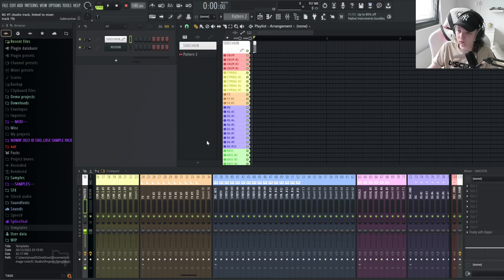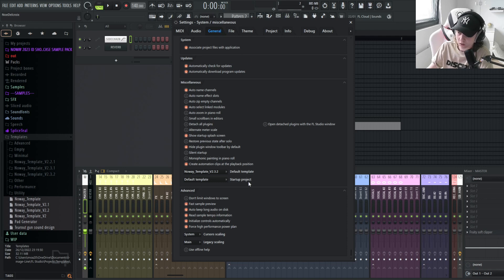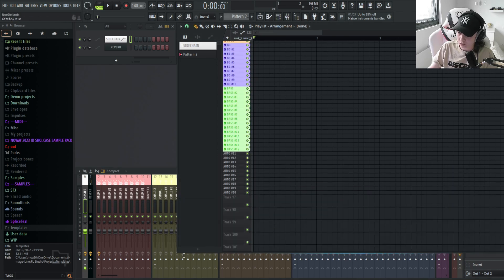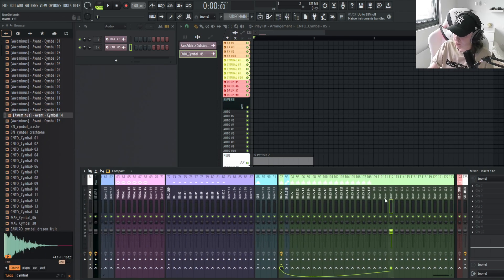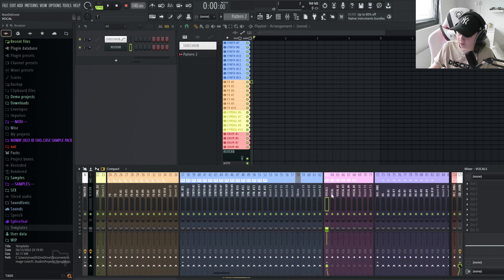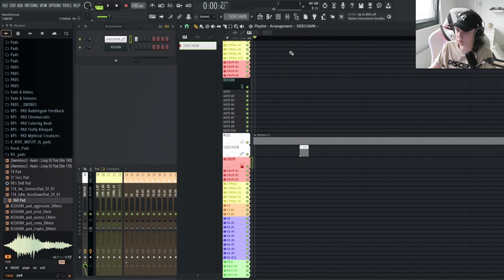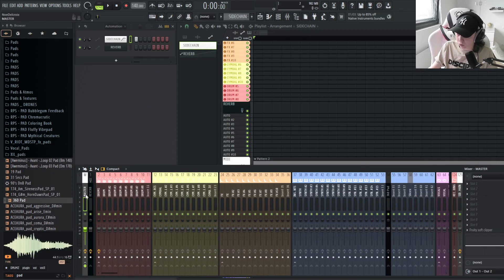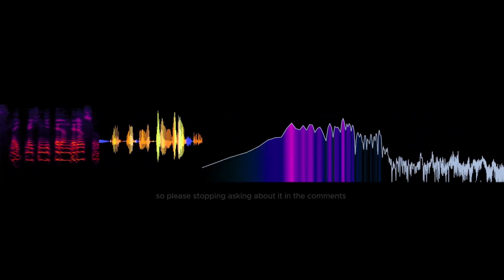How I set up my TEMPLATE (workflow/mixing tutorial)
JOIN MY NEW COMMUNITY DISCORD SERVER !

VOICE REVEAL 🤯 (you can definitely hear I'm french lmao)
This tutorial has been requested a few times by people in the comments, I hope this helps you guys.
If something is not clear or if you have any question, don't hesitate to ask in the comments below :)

Free template download at 100 likes 👍

This video and everything else I upload here is all original content and belongs to me.
Do not try to pass off any of my content as your own creation and do not copy or plagiarize what I post here.
If you really like what I do, consider supporting me by sharing my channel instead of stealing👍
Thanks :)

Timestamps :
0:00 Intro
0:27 Lil announcement
0:48 What's a template
1:30 Playlist
3:32 Mixer
5:32 Sidechain
7:17 Sends
8:01 Mixing
9:51 Demonstration